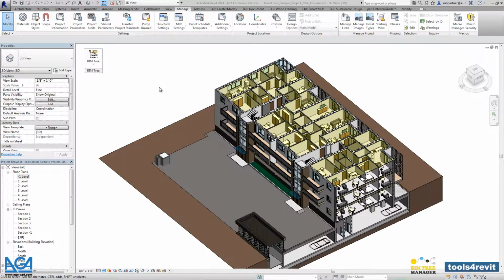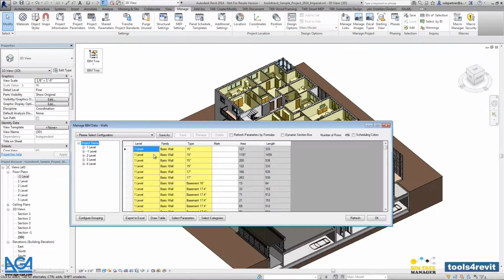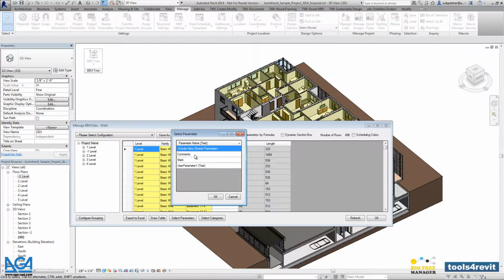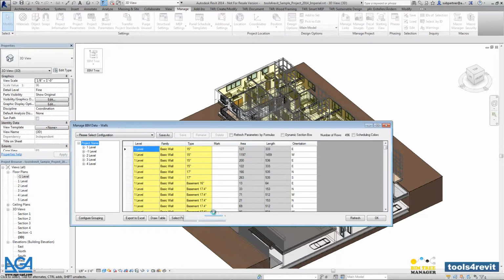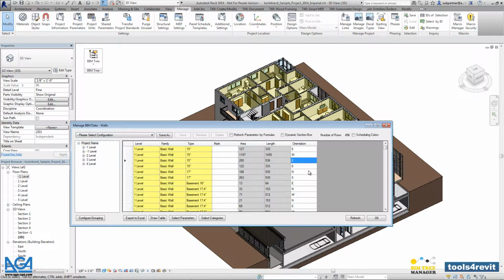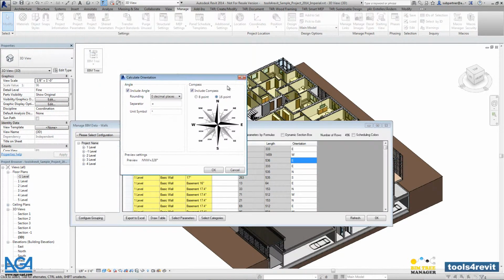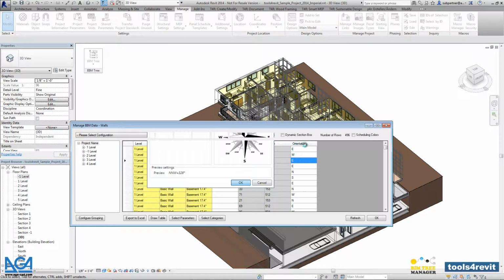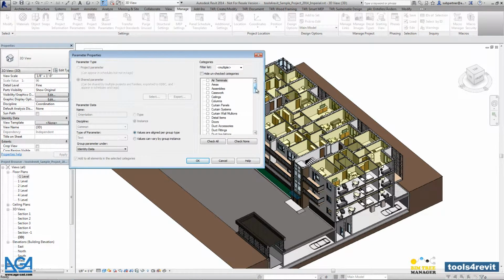AGA-CAD - BIM Tree - 5 Step - Calculate Orientation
BIM Tree Manager is an innovative and powerful BIM software for incredible speedy building design, facility management and BIM data analysis in the current or linked projects.

A video shows how to calculate orientation for existing Walls. The same can be done with Windows and Doors.